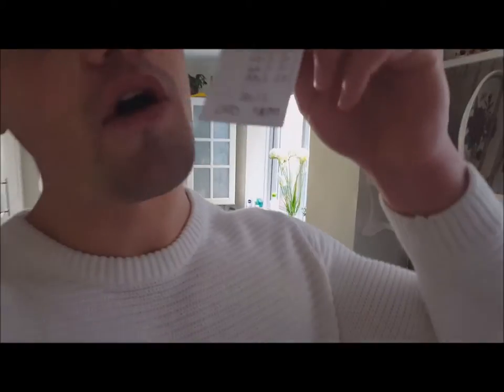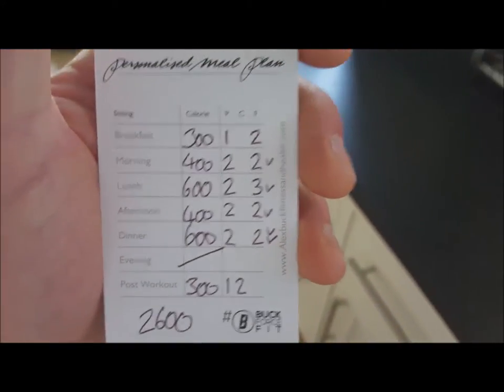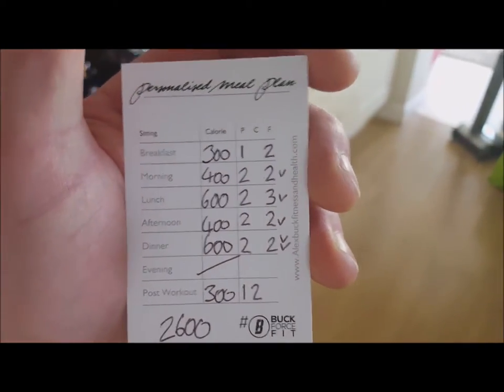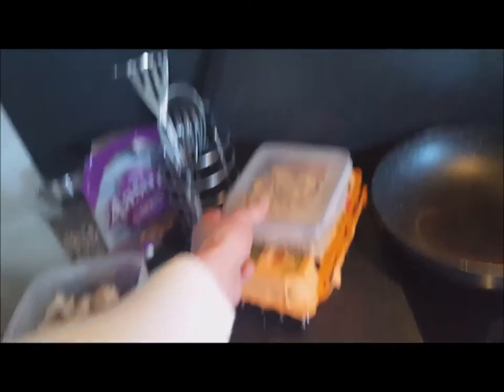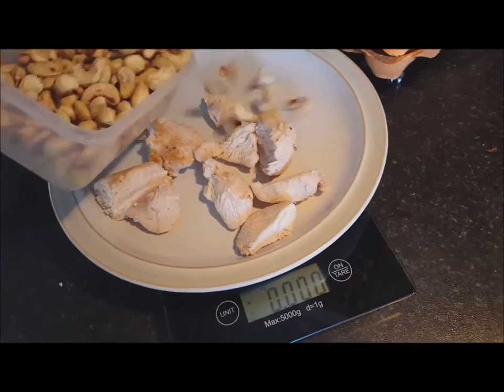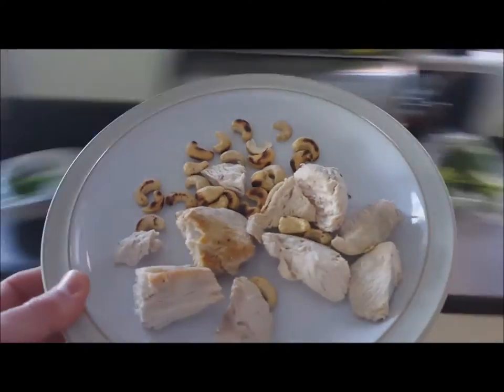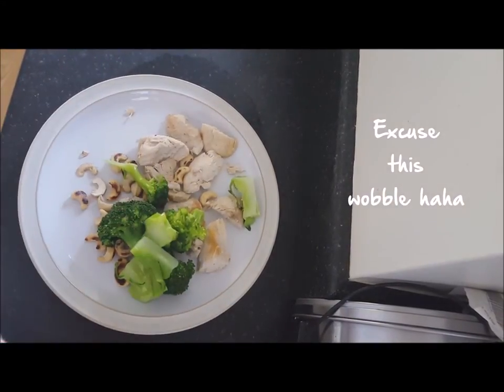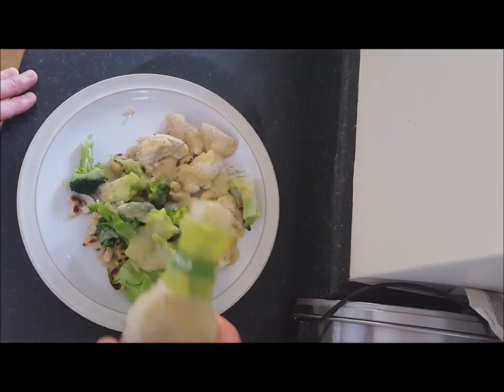BuckForce in the Kitchen | Quick Meal Prep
Hope you enjoy it and take away some good information to help yourself :)